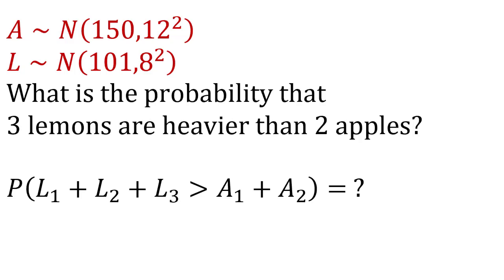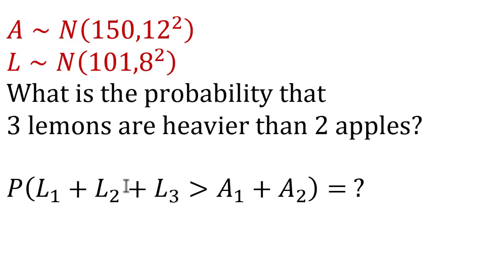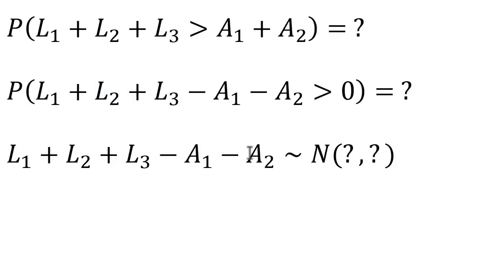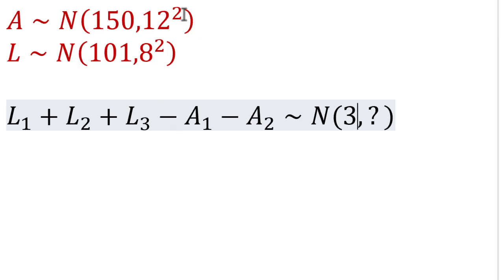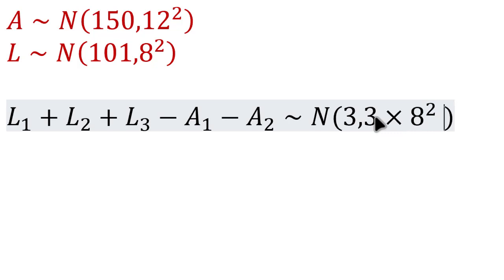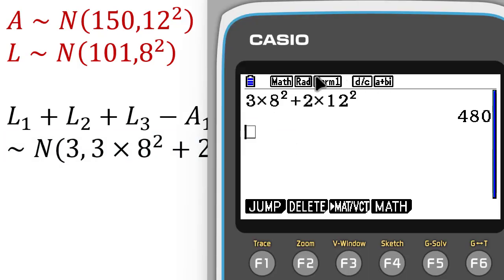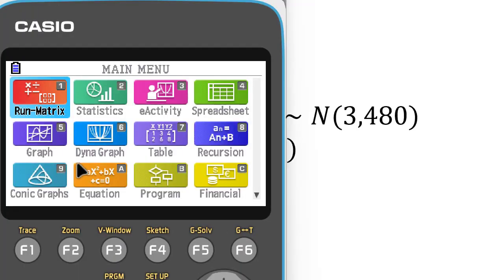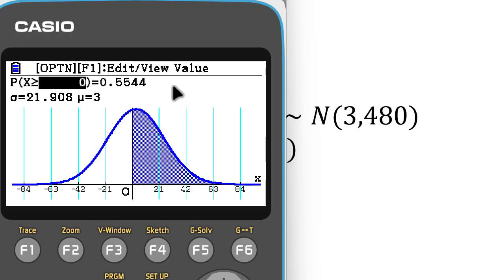HL Apps: distributions comparison